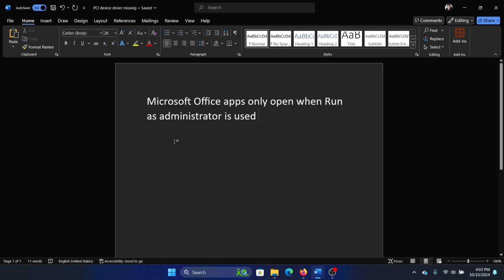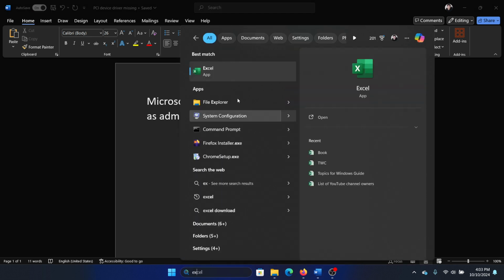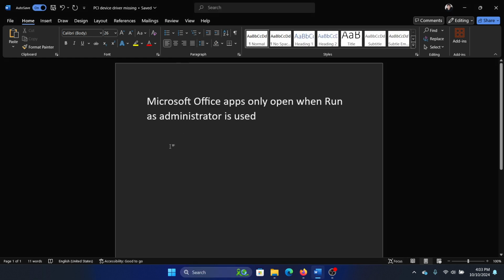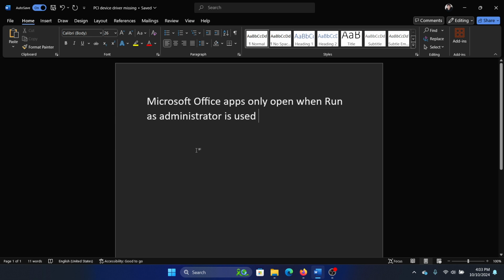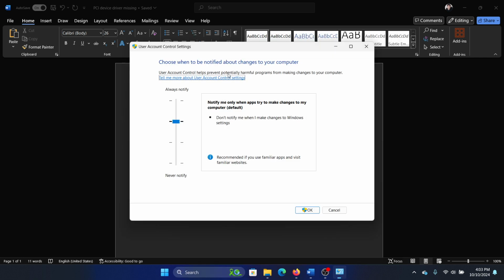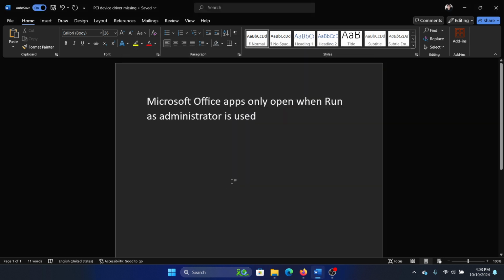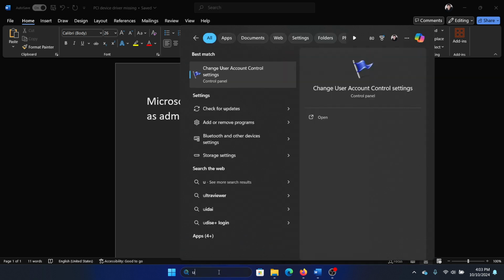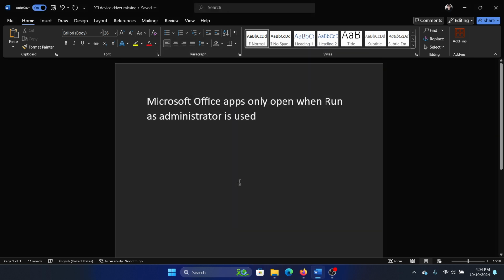How to Fix Microsoft Office Apps Only Open When Run as Administrator is Used on Windows 11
Video Title: How to Fix Microsoft Office Apps Only Open When Run as Administrator is Used on Windows 11

If you wish to fix Microsoft Office apps only open when Run as administrator is used, then please watch this video.